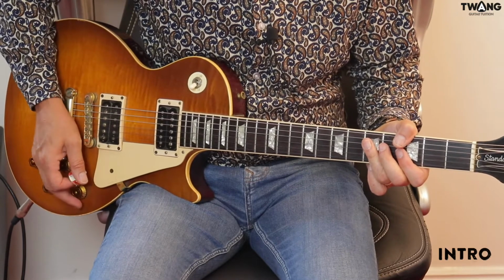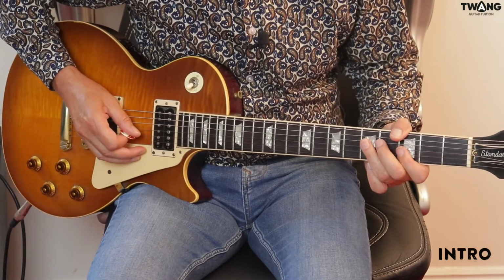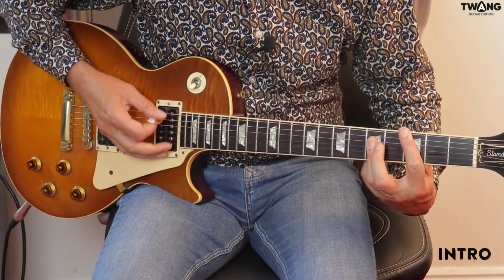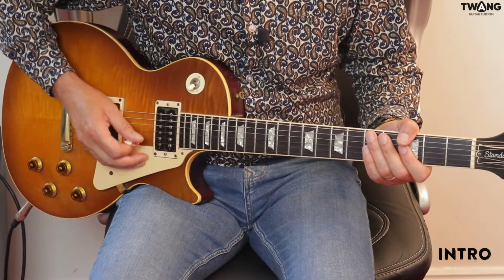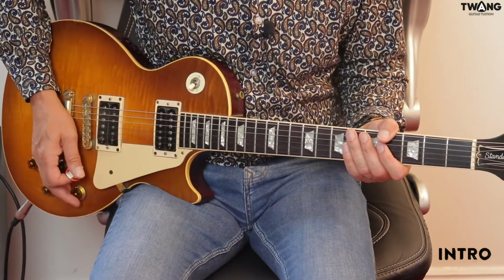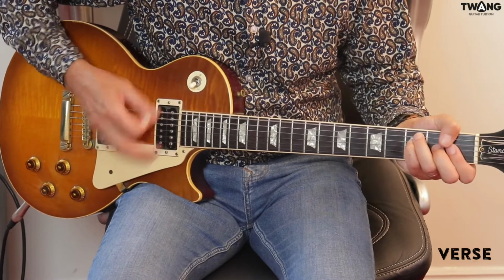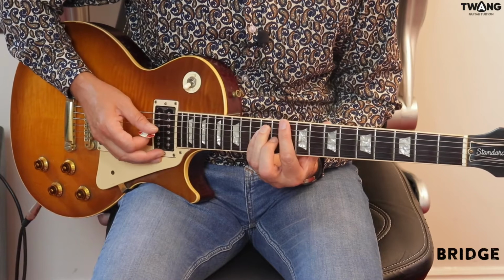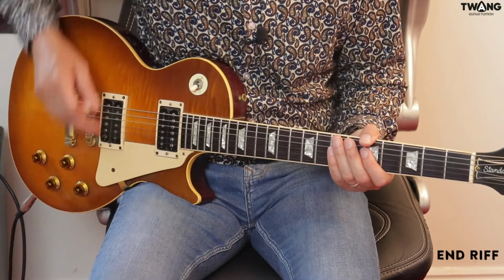Hipster Shakes (Black Pistol Fire) GUITAR TUTORIAL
💥 TUTORIAL 💥

Here is my guitar lesson for Hipster Shakes by Black Pistol Fire.

TUTORIAL

1:45 - INTRO
5:53 - VERSE
7:12 - BRIDGE
8:21 - END RIFF